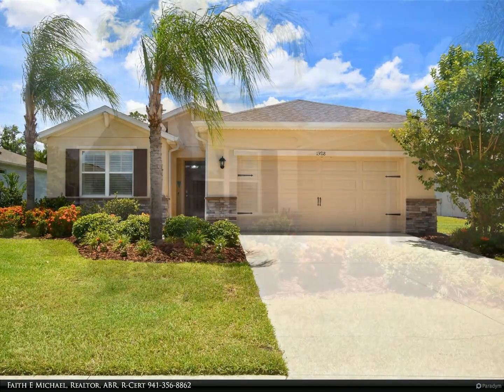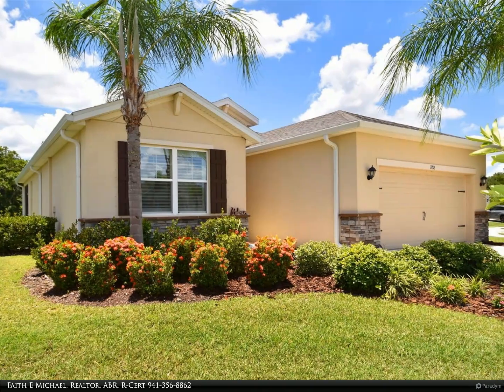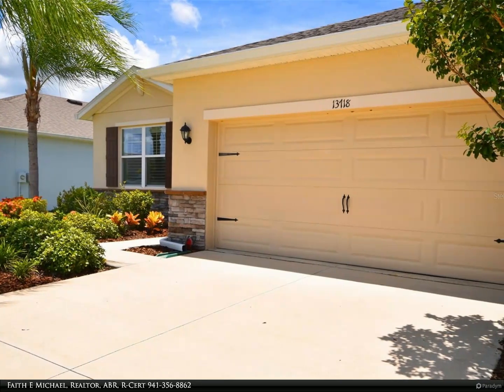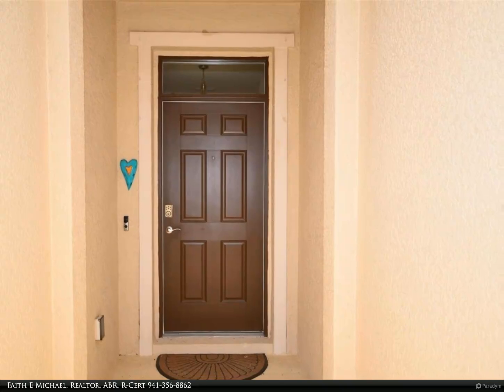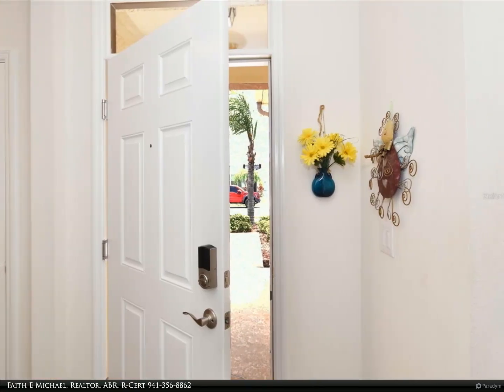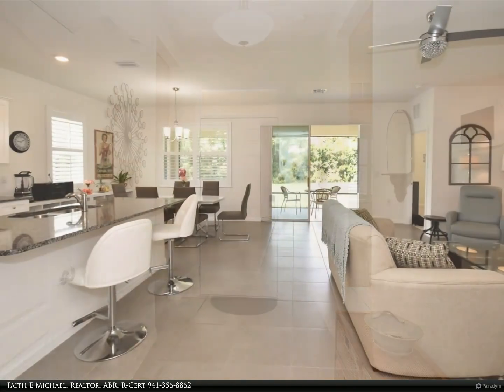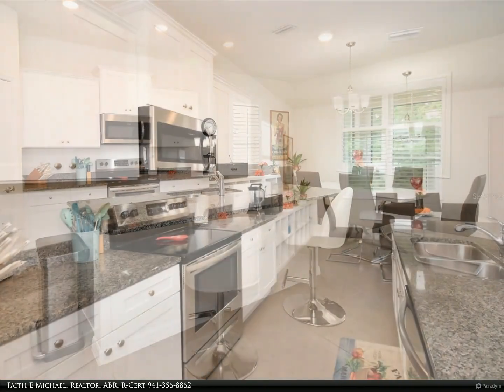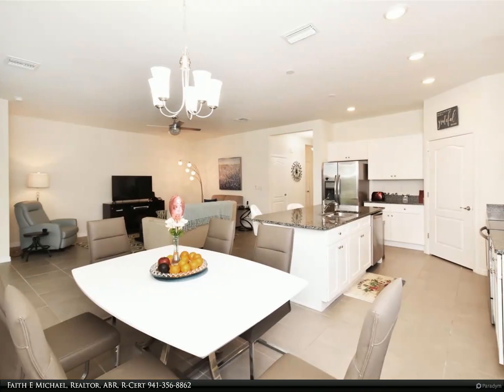Berkshire Hathaway HomeServices Florida Realty - 13718 WOODBRIDGE TERRACE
Welcome to Palisades, a gated community of single-family homes in the heart of Lakewood Ranch, the nation’s most popular master-planned community! This 4-year old home has been meticulously cared for and looks as good as new. You’ll love the open floor plan with an abundance of light. The large Great Room is adjacent to the well-appointed Kitchen with granite countertops, stainless steel appliances and a walk-in Pantry.
Sliding doors lead out to the expanded Lanai where you’ll enjoy entertaining friends and family. Relax watching wildlife and water fowl around the pond and natural conservation area adjacent to the huge yard. The Primary Suite is in the rear of the home, offering a walk-in closet and en-suite Bath with a beautiful step-in shower and dual vanities. Guests will appreciate their privacy in the Bedroom and Bath in the front. The Guest Bath has a soaking tub/shower combination. The Den has a closet and is currently being used as an Office, but could also accommodate a small bed, if needed. Palisades offers residents a beautiful Clubhouse; Fitness Room, Swimming Pool & Playground; lawn maintenance is provided. Just outside the gates you’ll find dining, shopping, golf & other sports, medical facilities, theaters, museums, the SRQ airport & major highways. It is located in an A-rated school district, yet is close to our Award-Winning White Sand Beaches. Call today; it’s time to begin your new lifestyle of luxury, activity and convenience!

2 full bath

Faith E Michael, Realtor, ABR, R-Cert
Berkshire Hathaway HomeServices Florida Realty